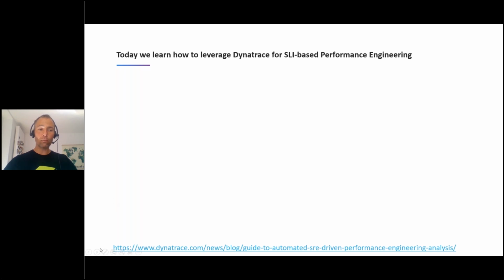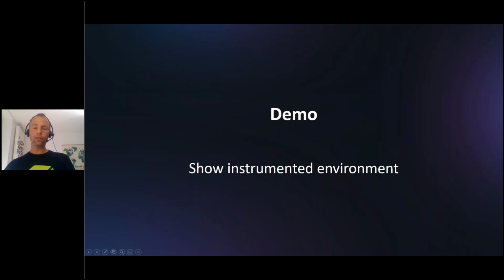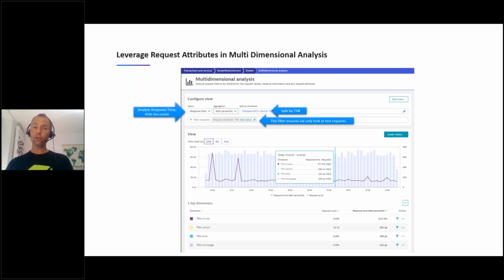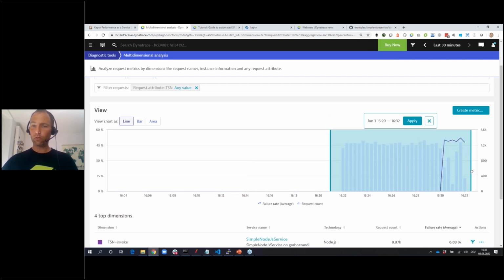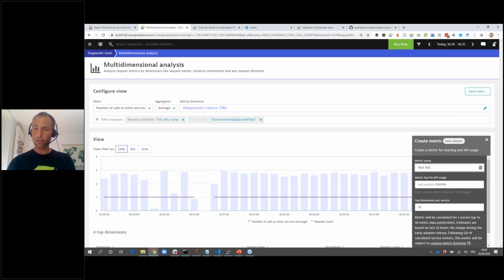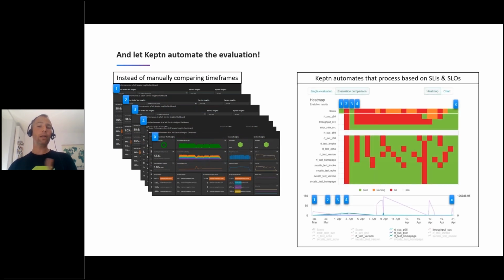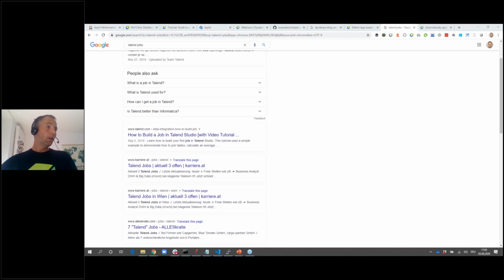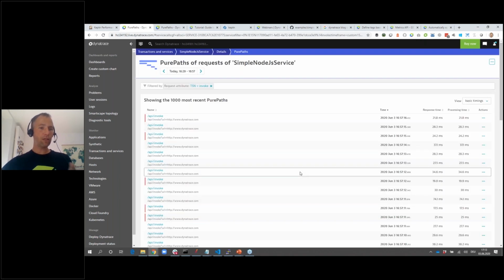Performance Clinic: Automated SRE-driven Performance Engineering with Dynatrace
SLI (Service Level Indicators) and SLO (Service Level Objectives) are a common SRE (Site Reliability Engineering) practice for production. As performance engineers, we should apply the same principles when automating the analysis of our performance test results.

In this performance clinic Andreas Grabner, DevOps Activist at Dynatrace, will walk you through the steps of “Shifting-Left SLIs” into the performance engineering process. You will learn how to adapt your load testing scripts by adding request tagging, how to leverage Dynatrace Request Attributes and Calculated Service Metrics to generate test specific SLIs, how to create modern load testing analysis dashboards and how to speed the root cause analysis using Dynatrace’s Multi Dimensional Analysis capabilities.